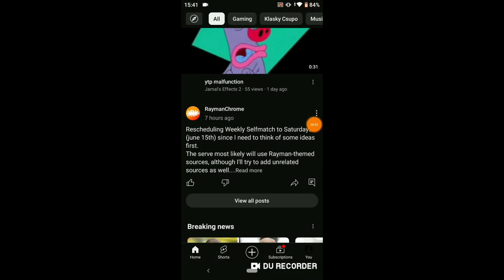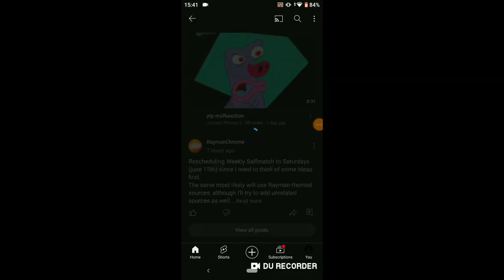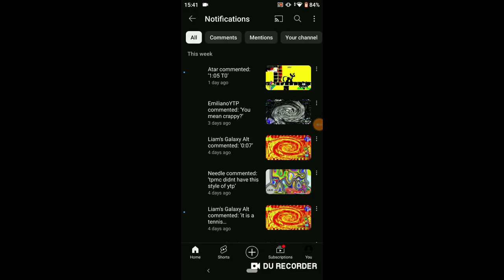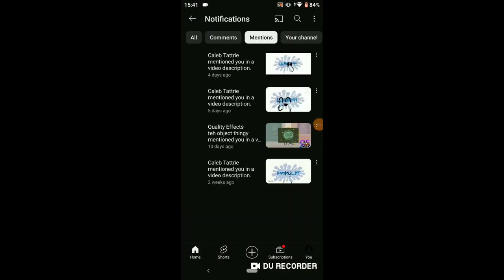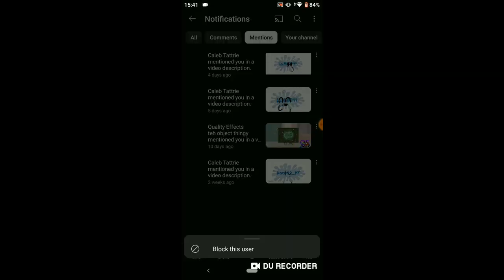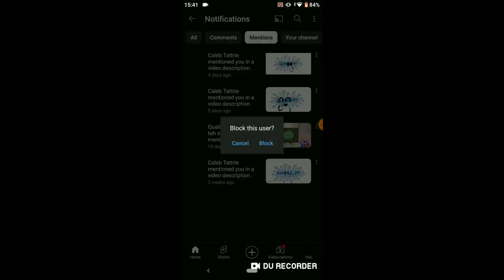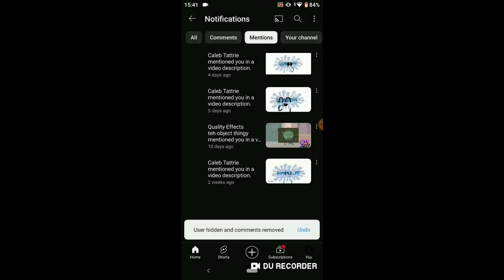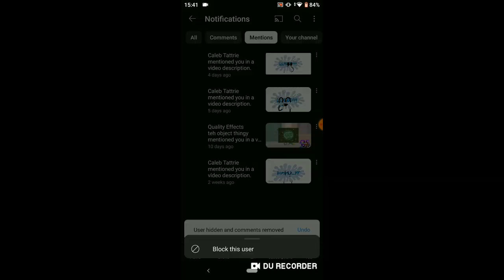How to block Caleb Tattrie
Caleb, you need to SHUT UP. I beg you to do so.